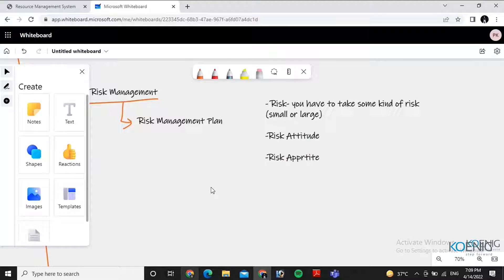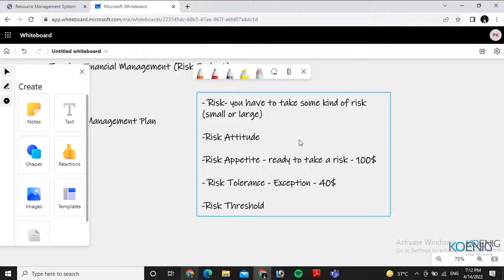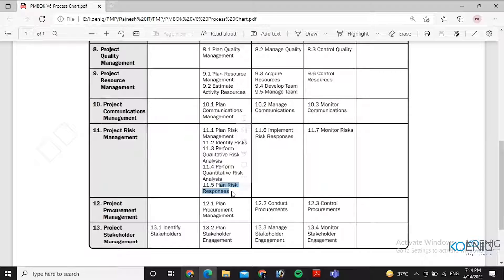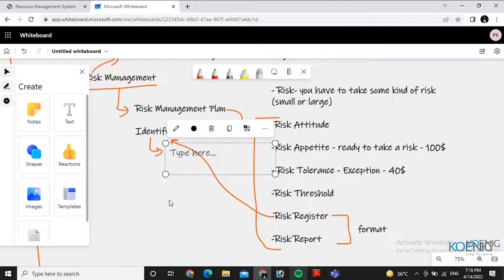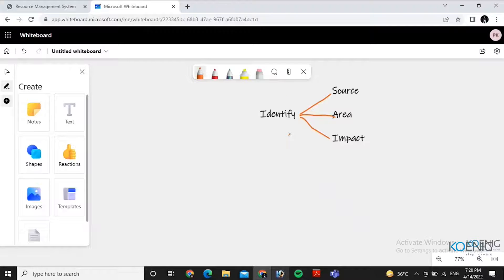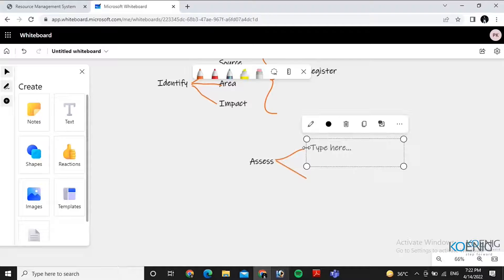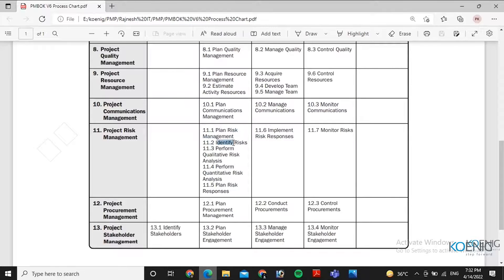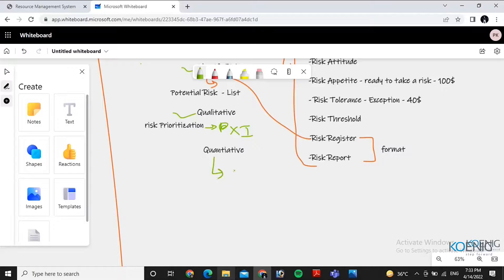Learn Certified Associate in Project Management (CAPM)® Certification Prep online | Koenig Solutions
Do you prefer Live Online Training but don’t have the Time or Money for it? Do you want to start Immediately? Try Flexi - a Video Recording of Certified Associate in Project Management (CAPM)® Certification Prep Live Online. Flexi bridges the gap between Live Online and On-Demand solutions.